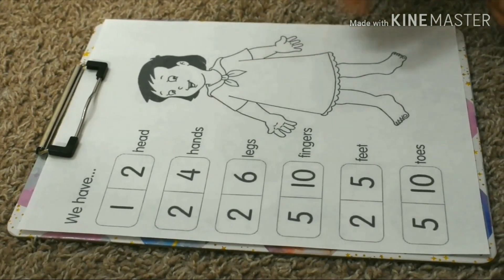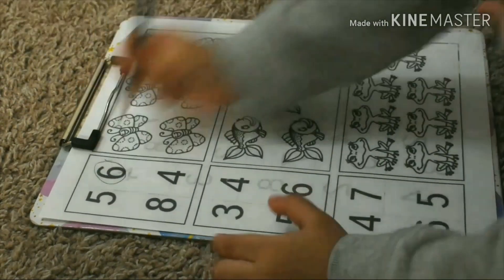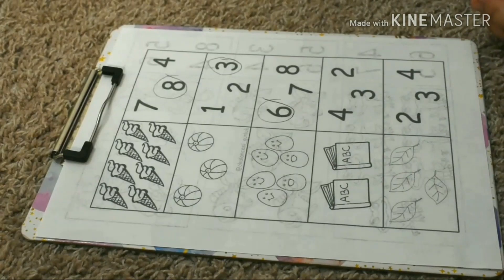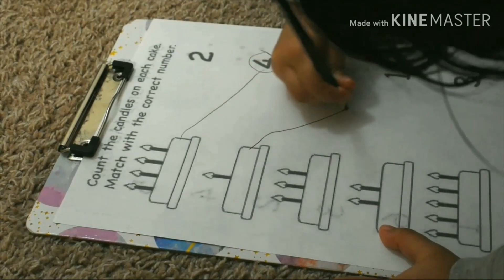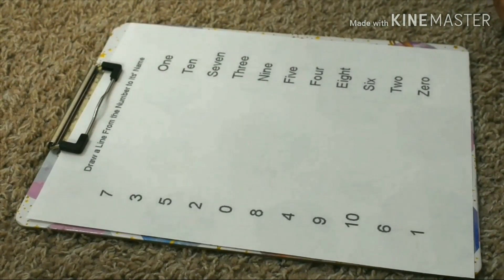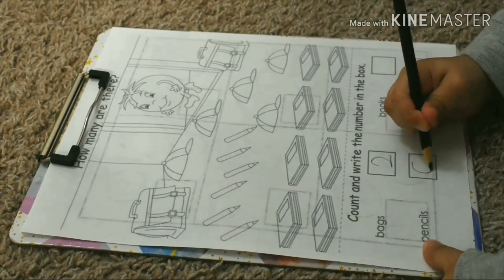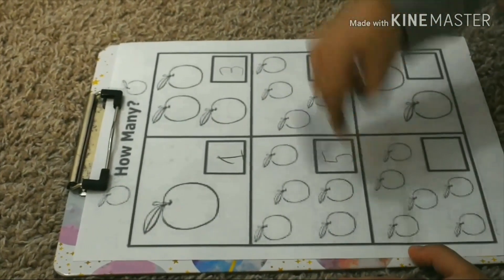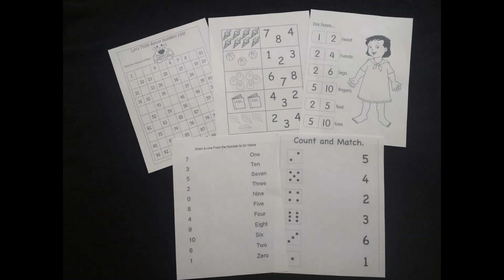Number Worksheets for Kids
Number worksheets ideas and teaching guidelines for parents..